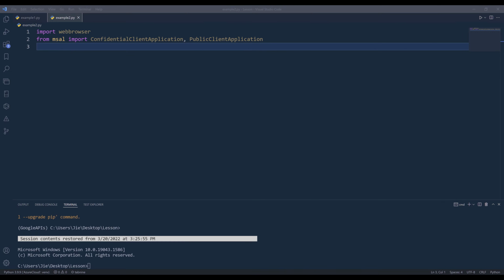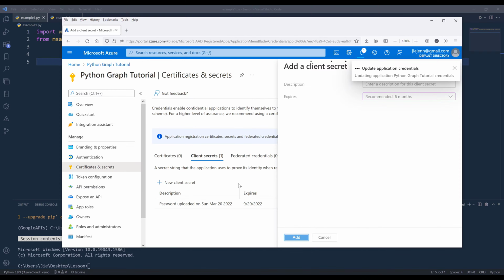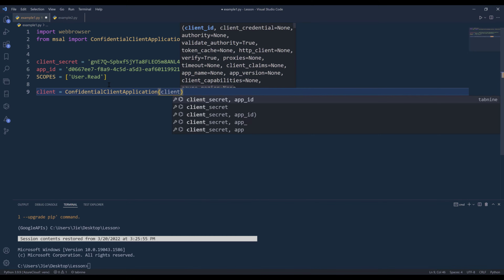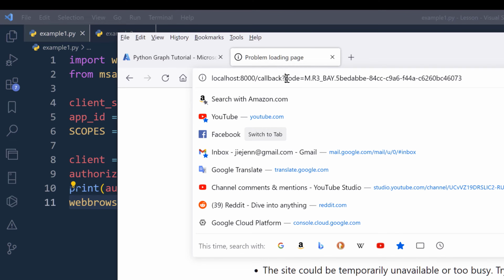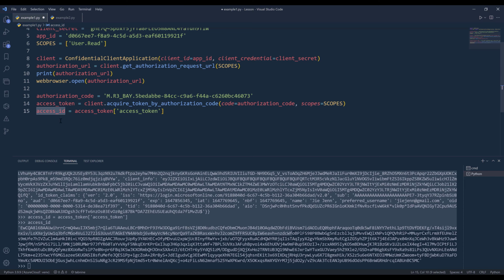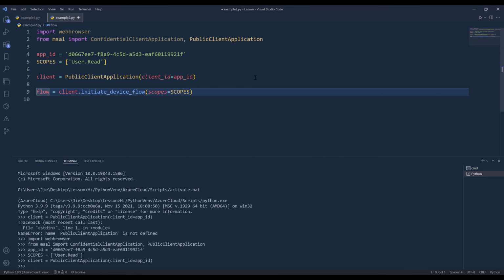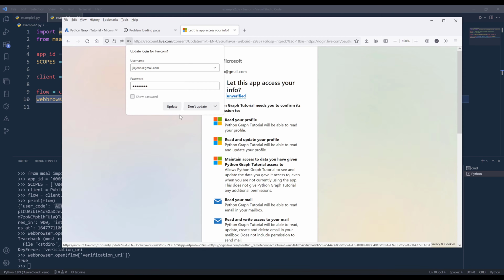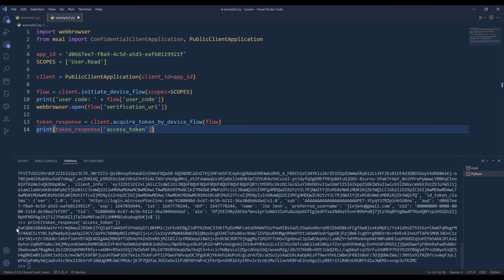How To Create Access Token From Microsoft Graph API In Python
Before you can start using any of Microsoft Graph APIs, the first thing you need to learn is how to request the access token. In this video I am going to show you 2 different methods to request access token to connect to Microsoft Graph API in Python.

⌚Timestamp
00:00 - Intro & Agenda
00:42 - Method #1: ConfidentialClientApplication
06:15 - Method #2: PublicClientApplication